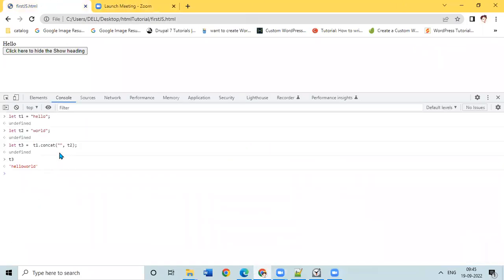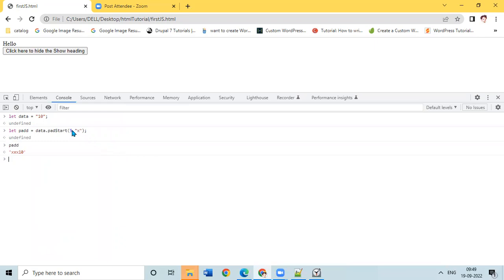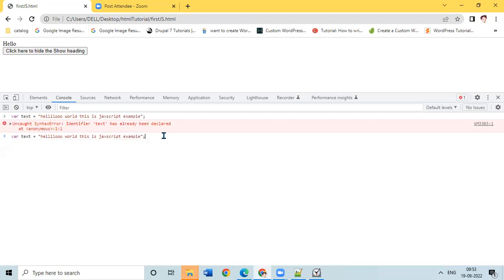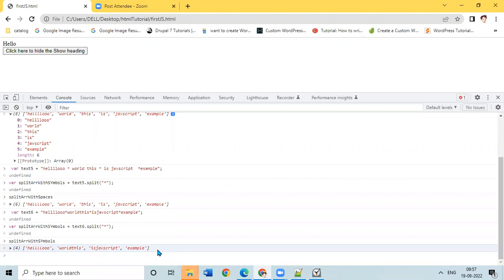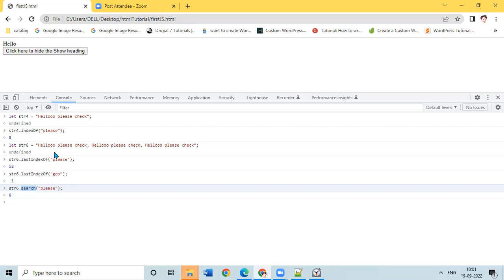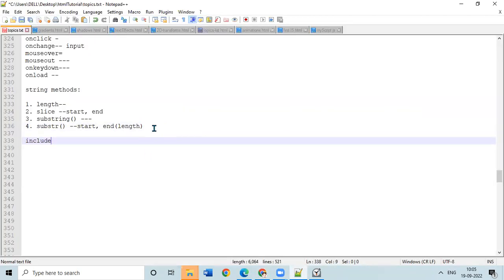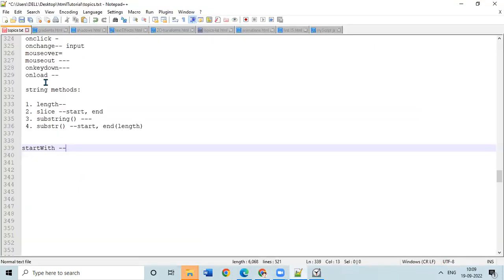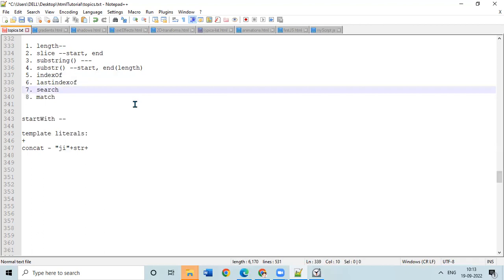Javscript string methods search, match, replace, with regular expressions, concat, template literals